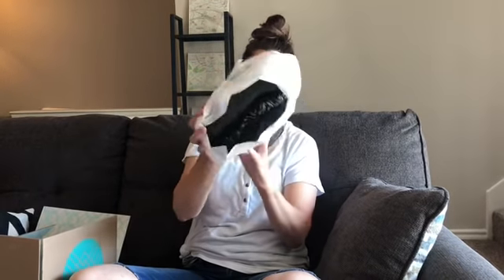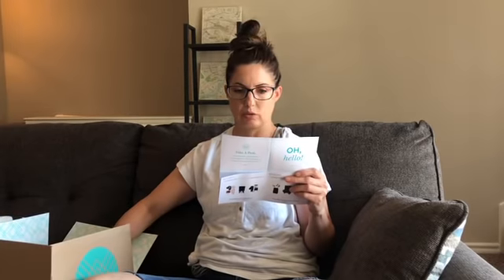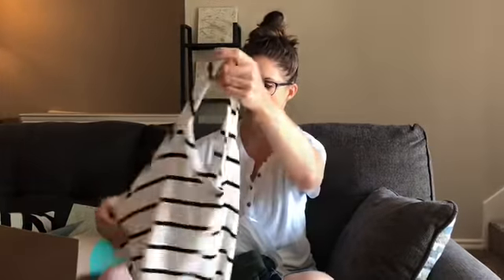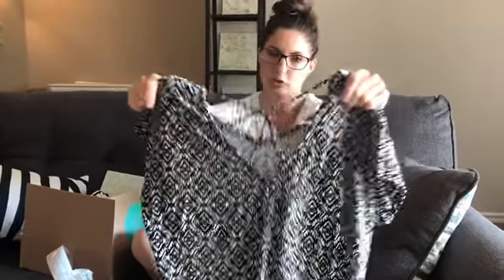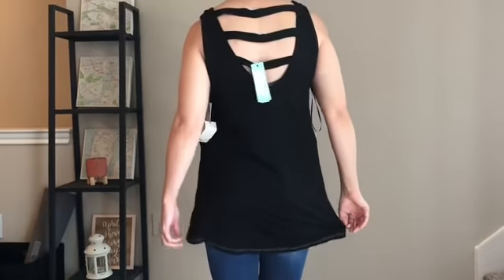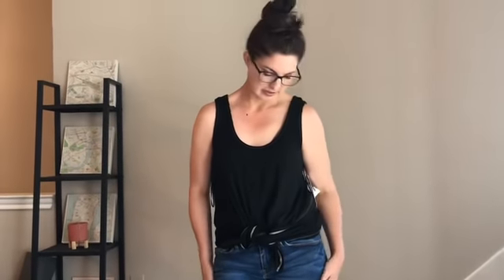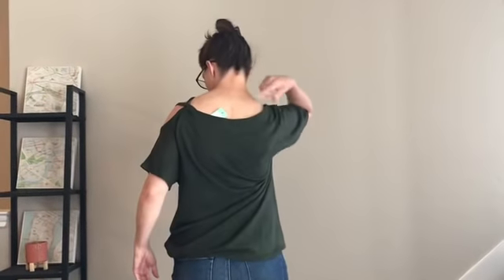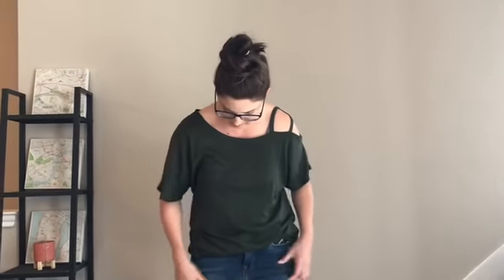Stitch Fix June/shorts and tanks